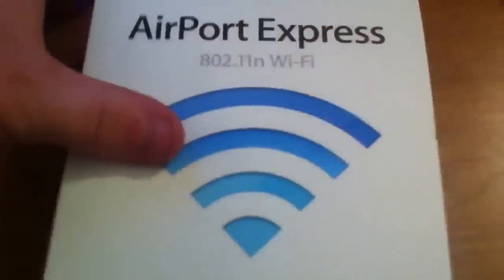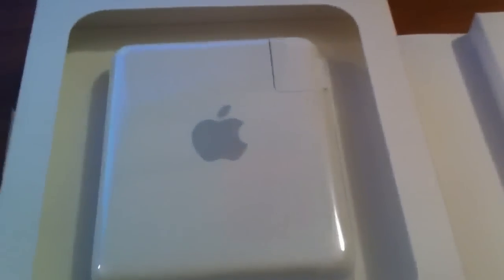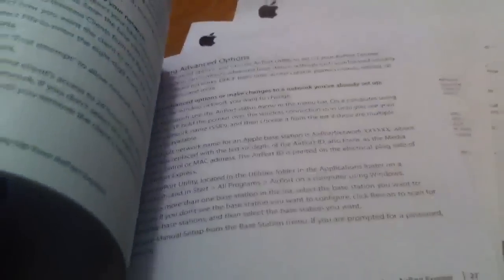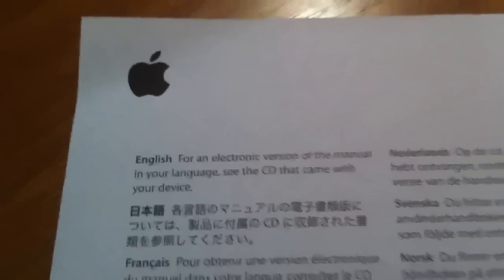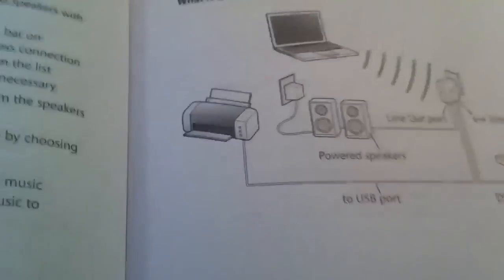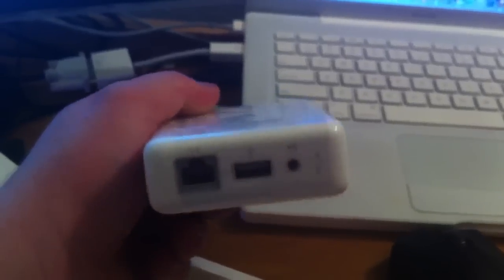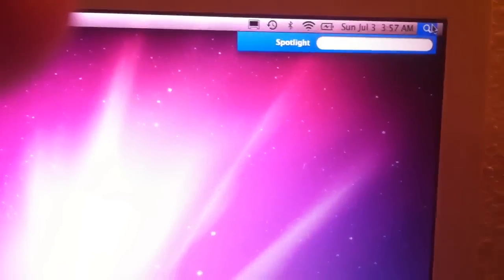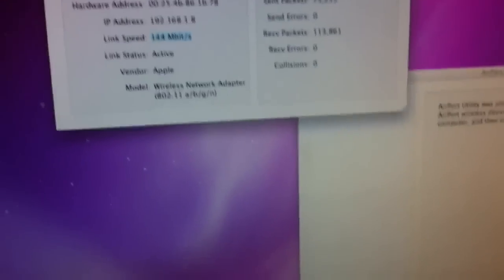Apple AirPort Express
Apple's wireless access point AND range extender.
It has a USB port for a printer, Ethernet port to create a wireless network or connect a device to wireless, and a 3.5mm audio jack to support AirTunes